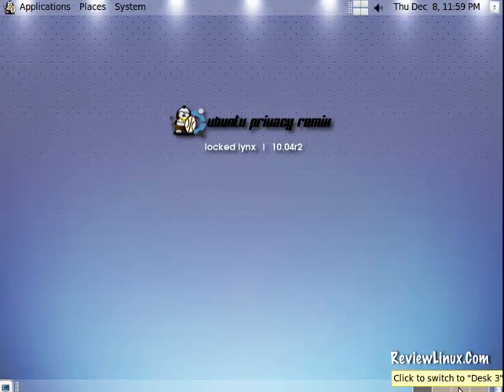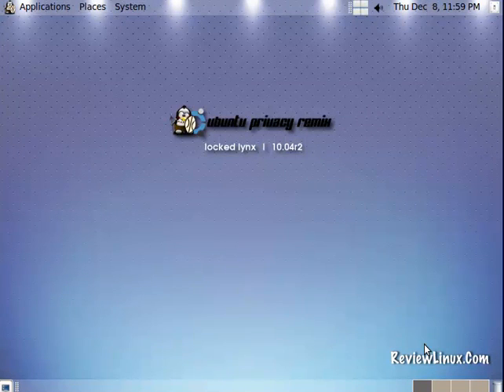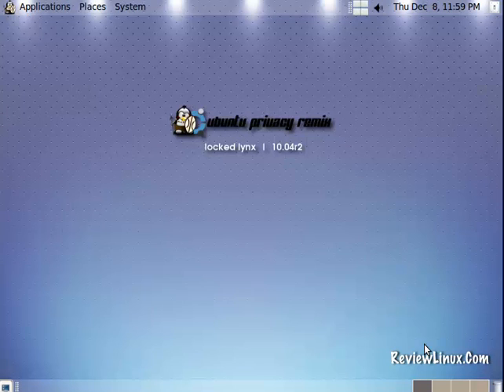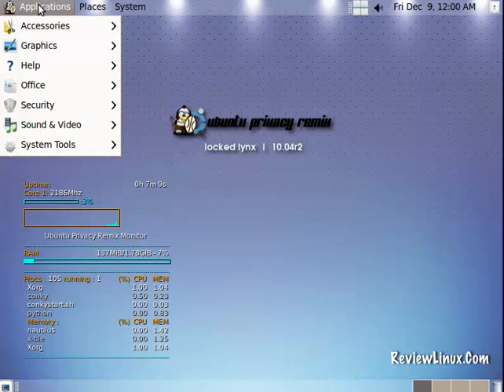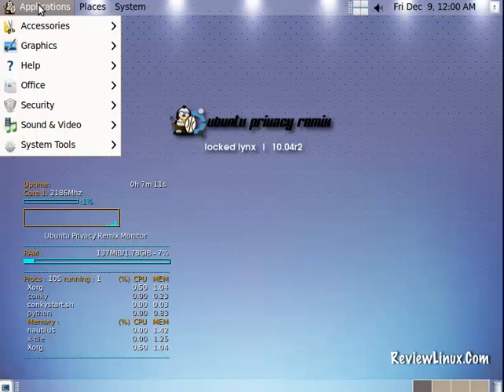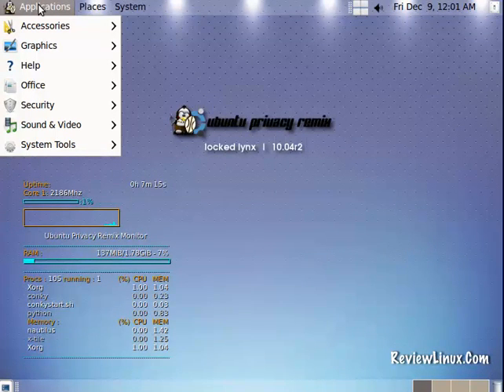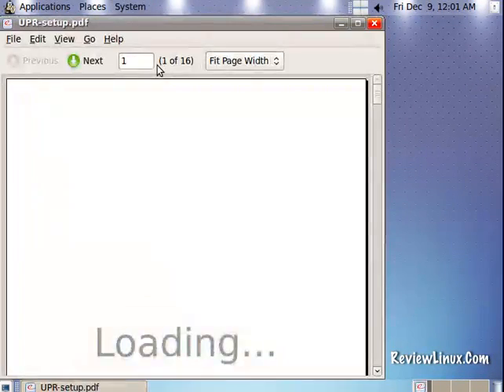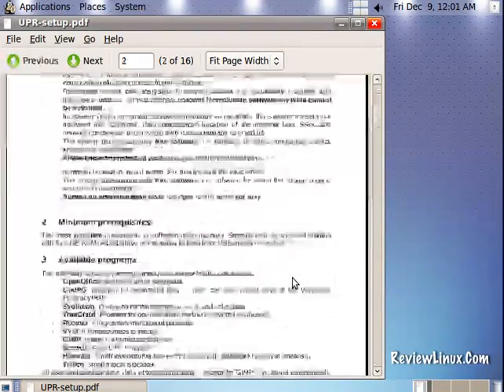ReviewLinux.Com: Ubuntu Privacy Remix 10.04r2 Live DVD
Keep you data secure and run this remix of the world famous Ubuntu 10.04.

Ubuntu Privacy Remix 10.04r2 has a great user interface as you will see from this video.